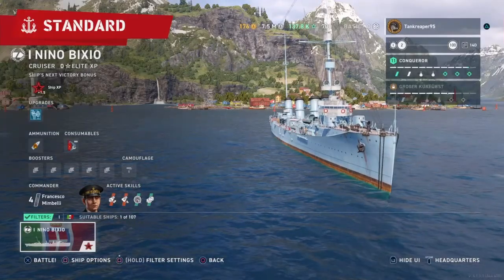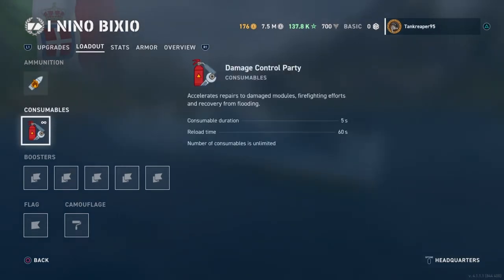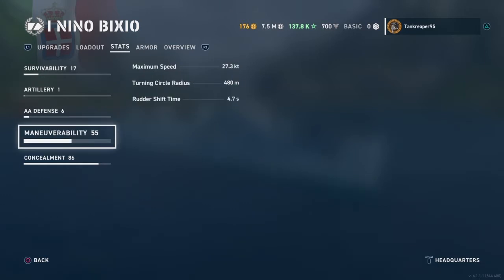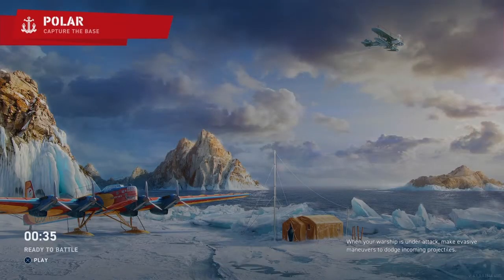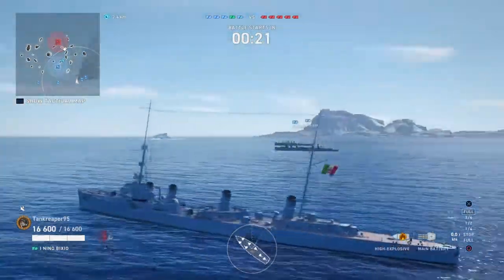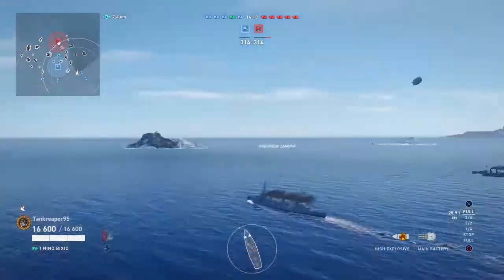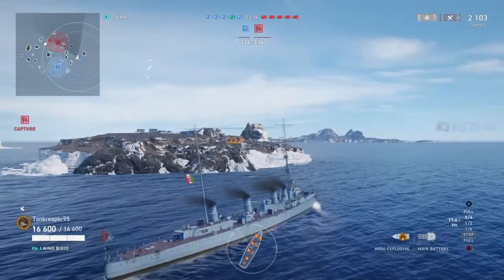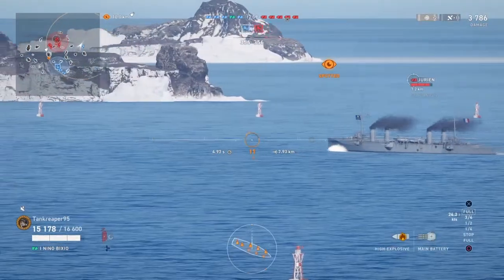Nino Bixio ship review for Vittorio orlando / World of Warships console